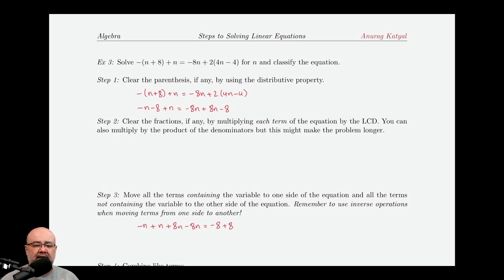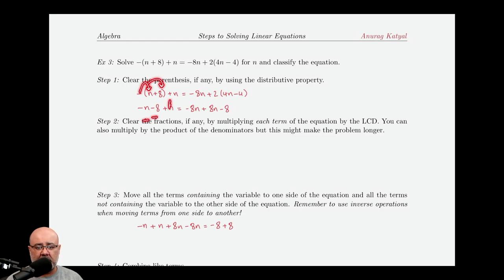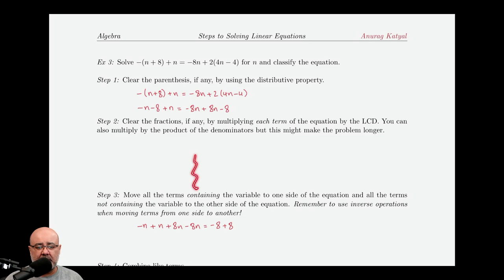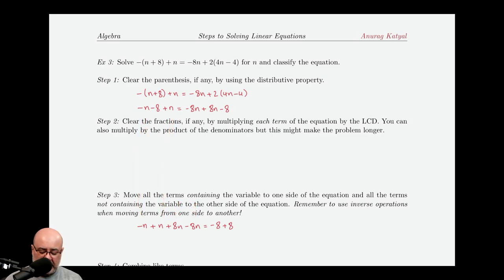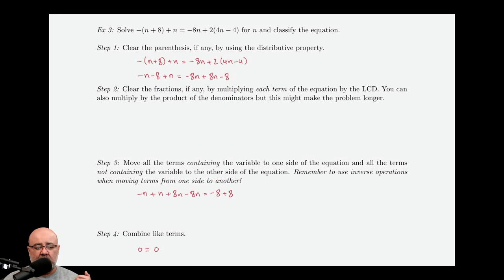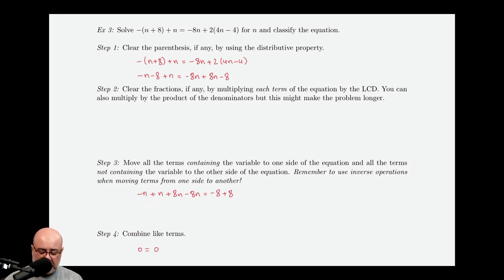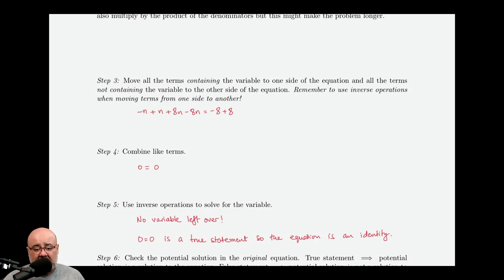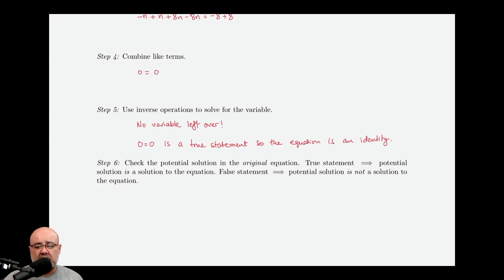Solving Linear Equations Ex 3